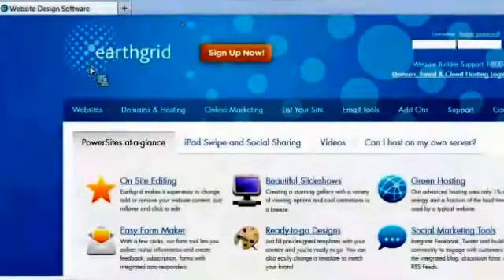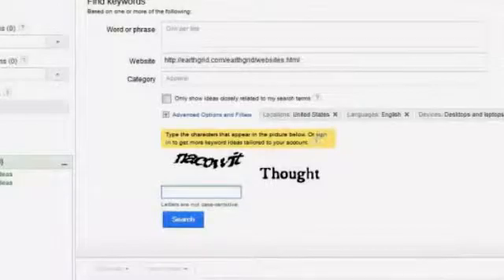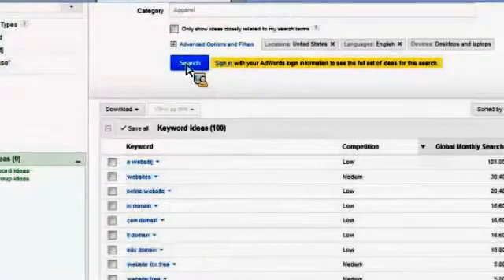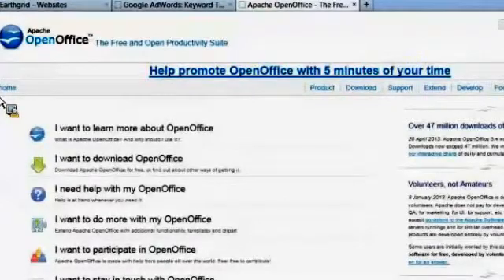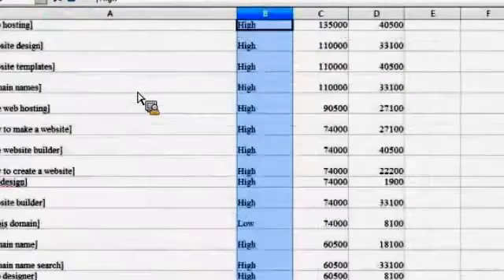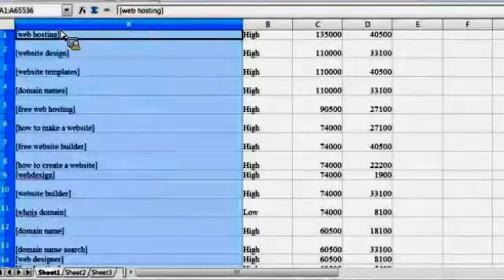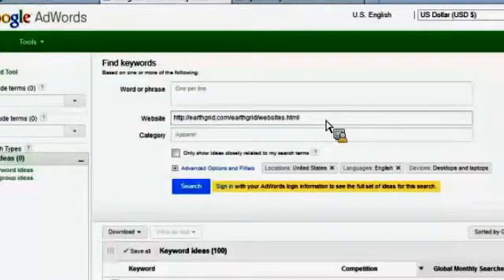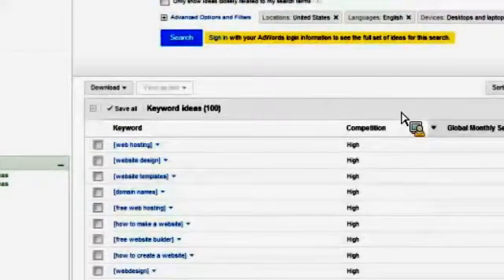Adwords Keyword Planner - Google Adwords Keyword Tool Exact Matching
SEO Keyword Research - The Most Accurate Way 2015
Keyword research is a practice used by search engine optimization professionals to find and research actual search terms people enter into the search engines when conducting a search. Search engine optimization professionals research keywords in order to achieve better rankings in search engines. Once a niche keyword is found, it is expanded upon to find similar keywords. The process is usually aided by keyword suggestion tools, like the Google Adwords Keyword Planner, which offer thesaurus and alternate keyword suggestion functionality.
 Most of the time the various search engines provide their own keyword suggestion tools as well which also include the number of searches made for each of those keywords. This information is then used in order to select the correct keyword depending on the SEO goals of the website. Around 20-25% of searches are of very specific long tail keywords entered into Google every single day it’s easy to rank said keywords, so long as you have a good amount of content and backlinks to match.
research is a valuable and high return activity in the search marketing field